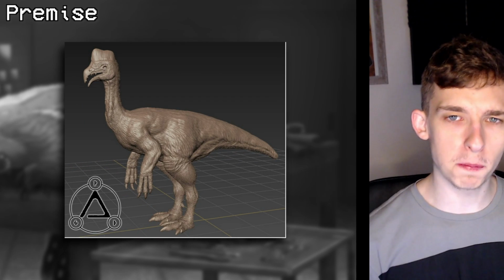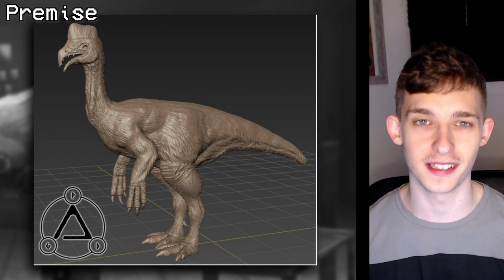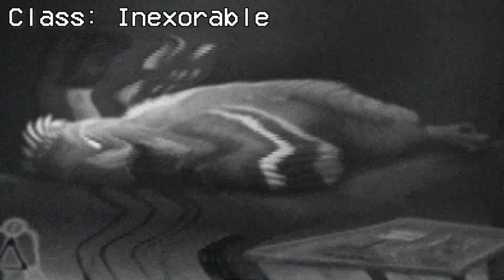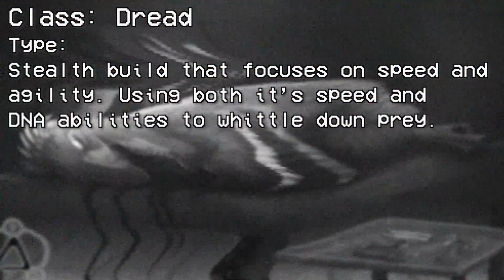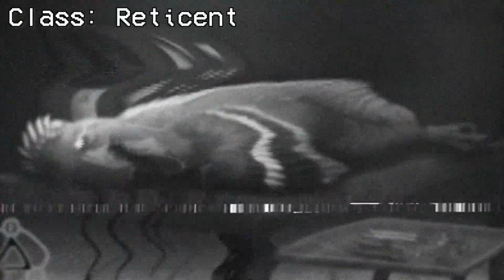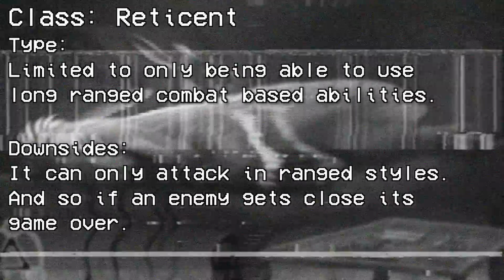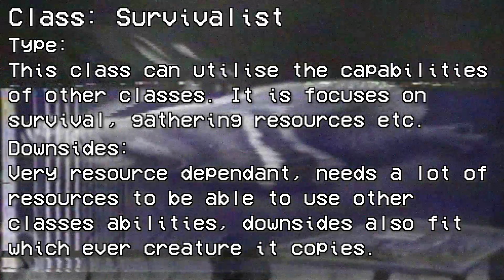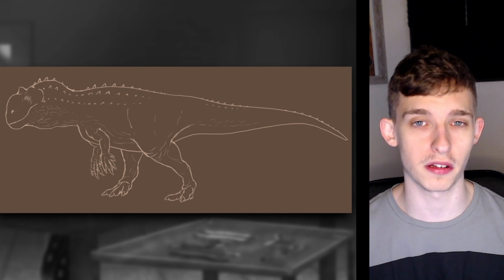NEW UPCOMING DINOSAUR GAME! | Wake of Pandora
Today I am looking into a brand new upcoming dinosaur survival game, Wake of Pandora. This is a very new dinosaur game, as it was only announced in September of 2020, when its discord was created and most of the information was announced for the game. This game, however, has a very strong team behind it, including some known modders for Path of Titans!

Chapters:
00:00 - Intro
00:50 - Premise
02:25 - Classes
05:50 - Mechanics

I hope you enjoyed it! Have a great day!